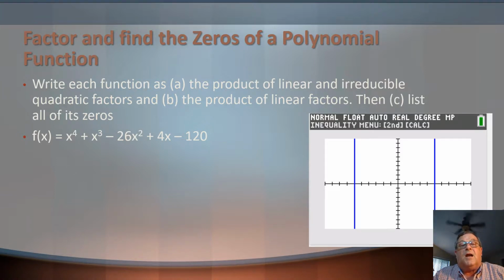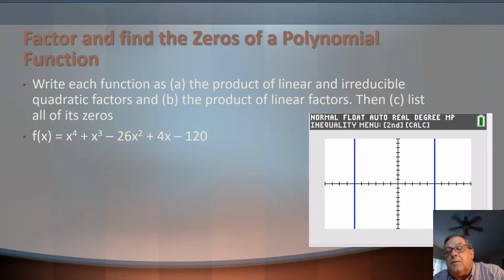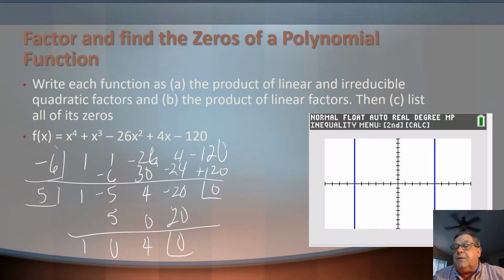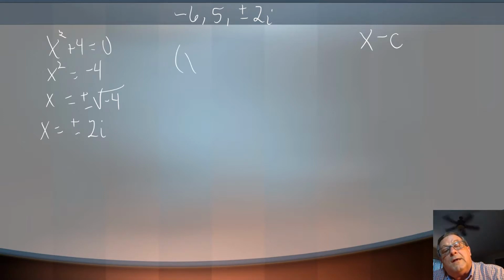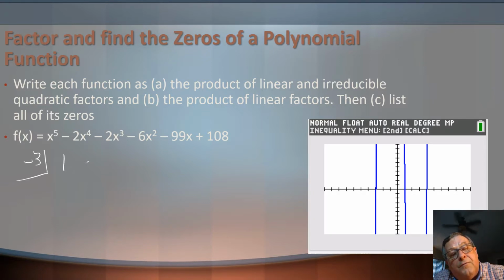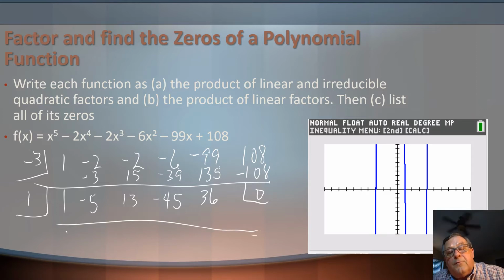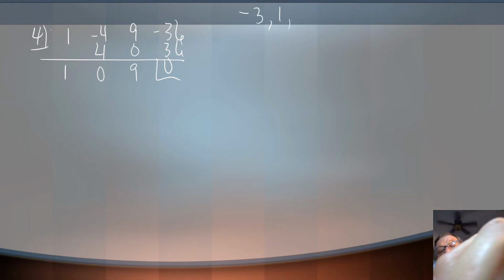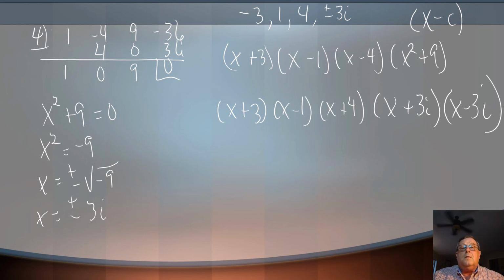Factor and Find the Zeros of a Polynomial Function